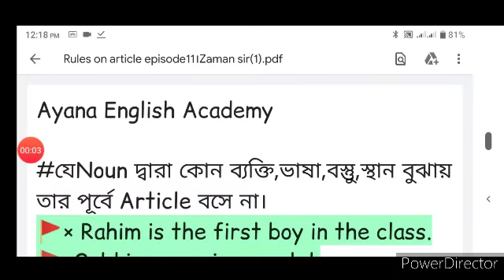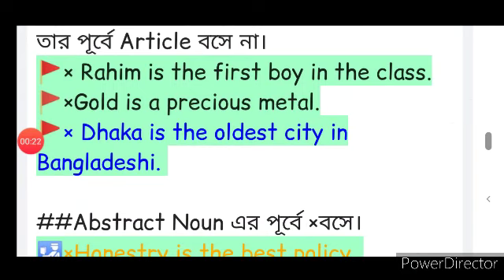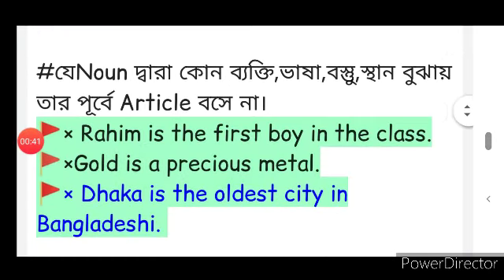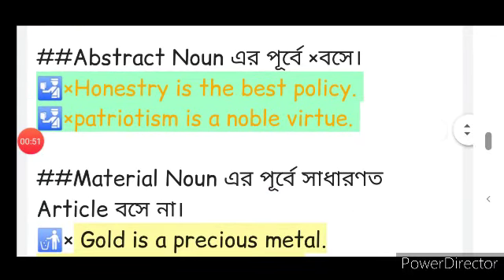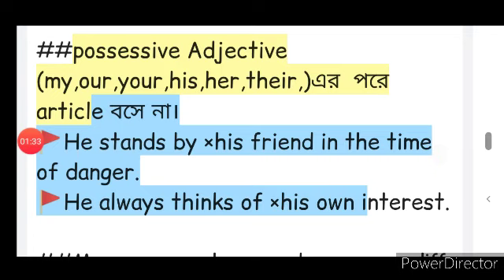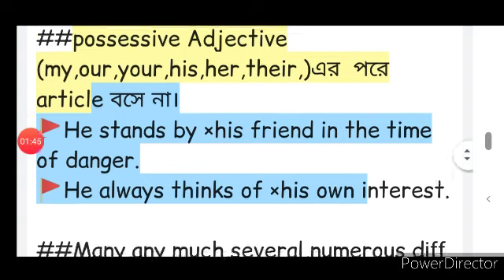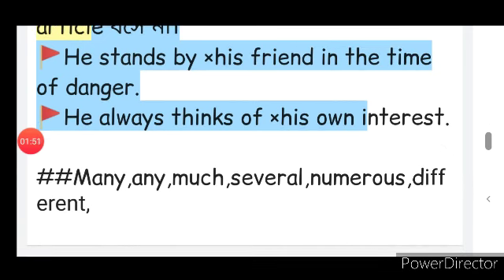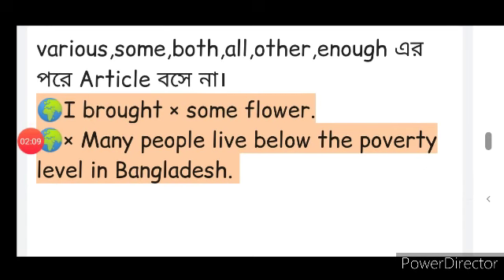Rules on article। Zaman sir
articles a an the articles in english
articles a an the rules
rules of article
english grammar articles
learn articles
rules of articles
what are the most common rules on articles
article the
the rules of articles
easy way on articles
rules of article in english
best video on articles